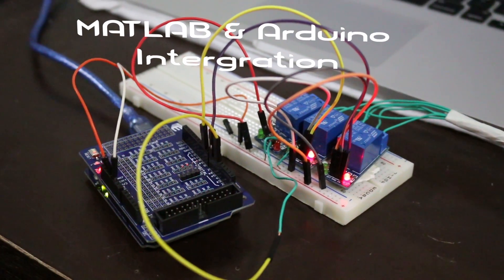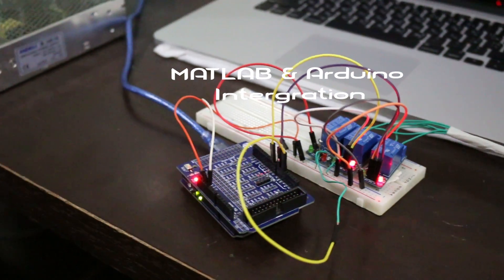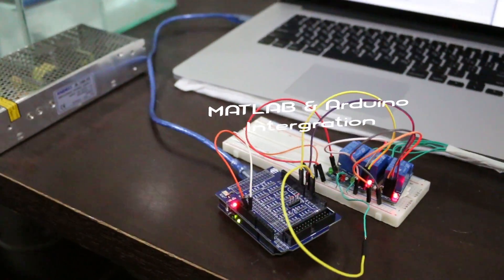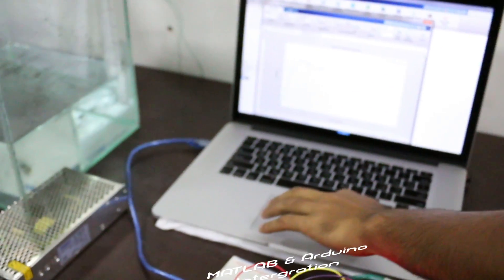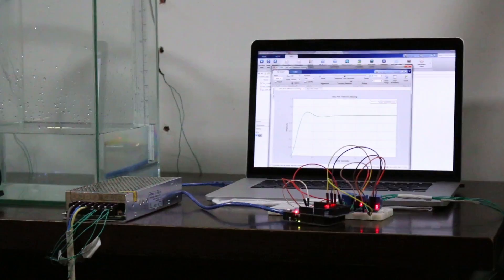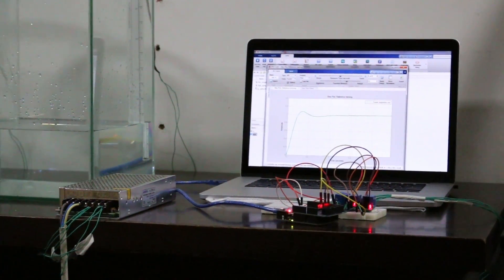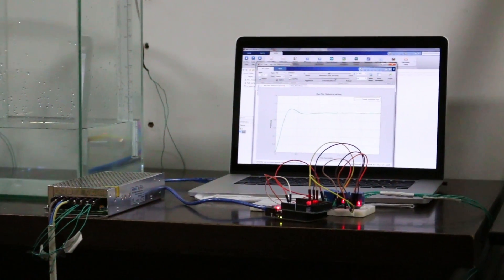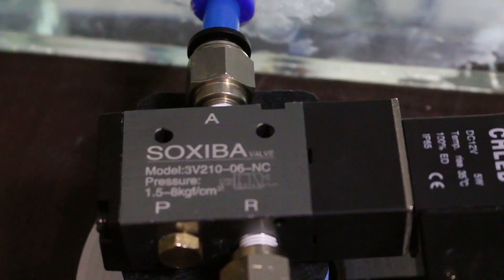Couple tank system using PID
Analysis of Feedback controllers disturbance rejection in couple tank system